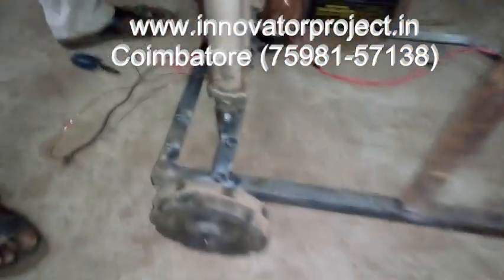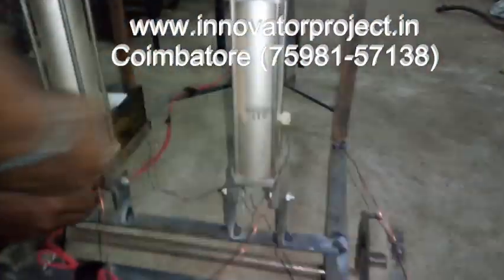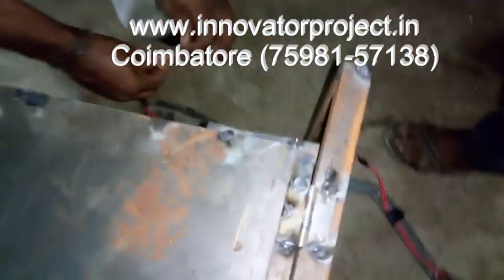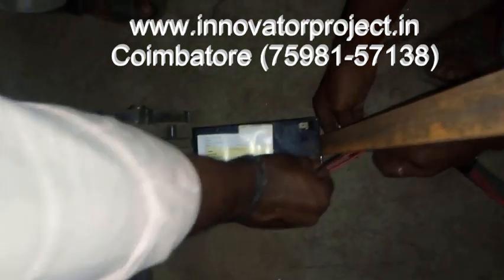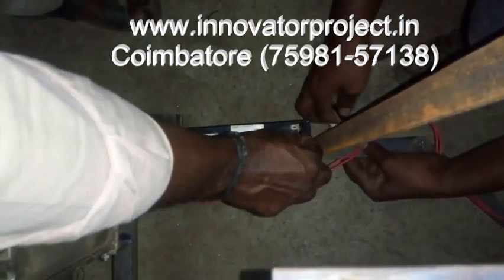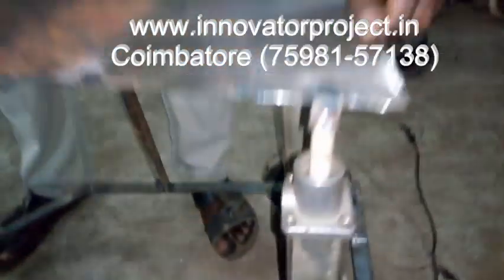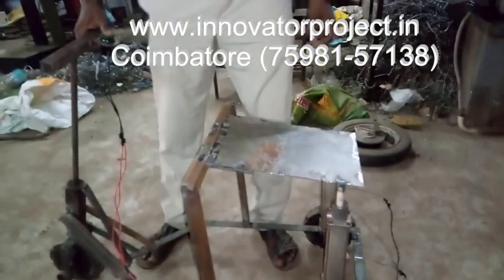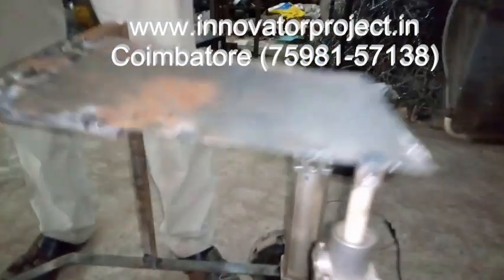electromagnetic shock absorber project / electromagnetic regenerative shock absorber project chennai